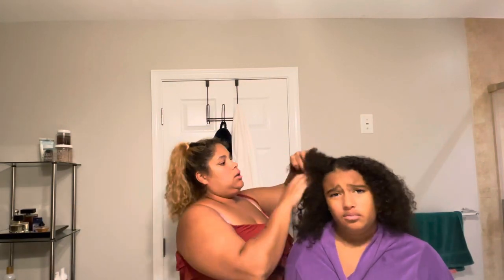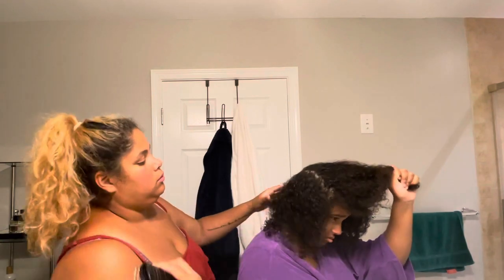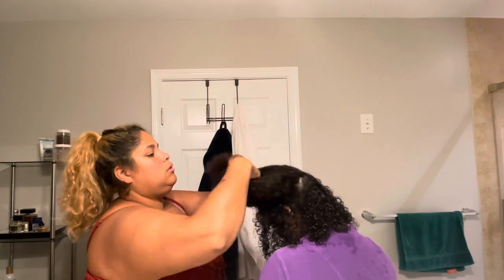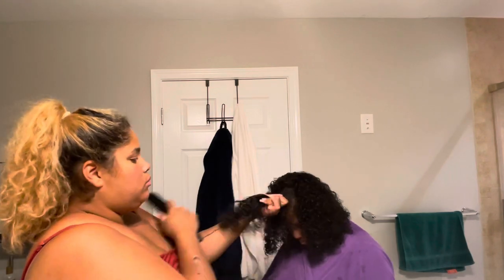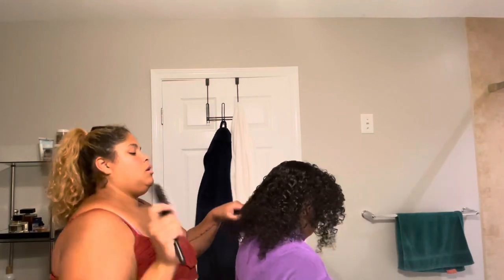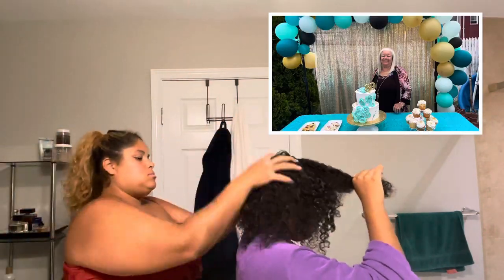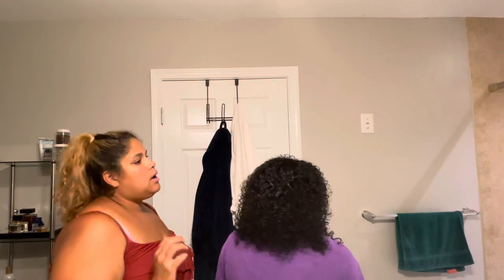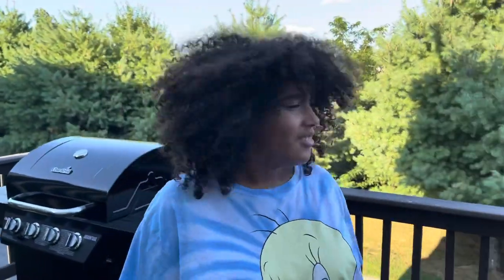Lotta Body Wrap Me Foaming Mousse With 🥥 Coconut & Shea Oil Best For Curly Hair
Hey dolls on this video, I try the 💙 mousse product
from Lotta body. This product has good ingredient.
I like how it left the hair shiny and soft. Her curls lasted her 6 days. I just applied the mouse and that’s it. When appling this product, make sure ❌ NOT ❌ to add too much product b/c all you need is a small amount.

Lotta Body Wrap Me Foaming Mousse with Coconut and Shea Oil

Set of 2 Lottabody Wrap Me Foaming Mousse with Coconut & Shea Oil

Lotta Body Coconut and Shea Oils Moisturize Me Curl and Style Milk,